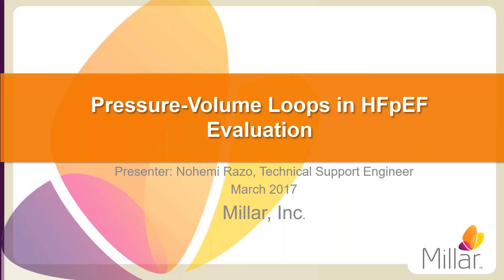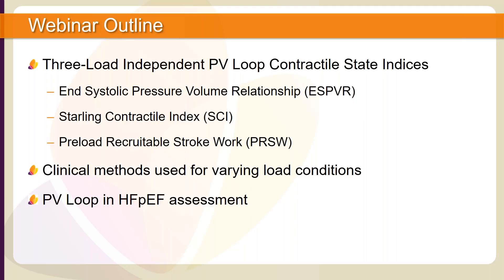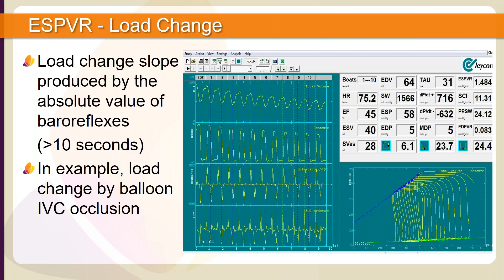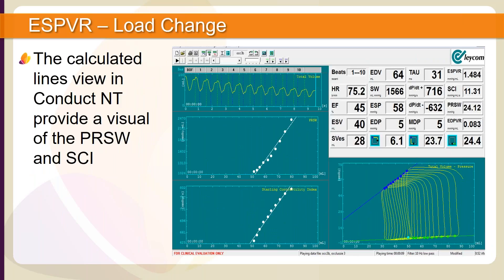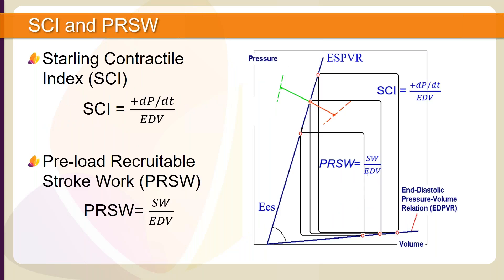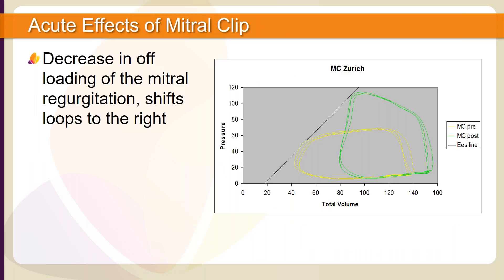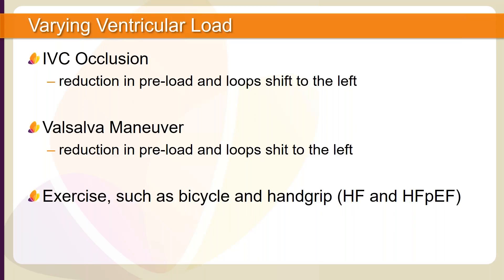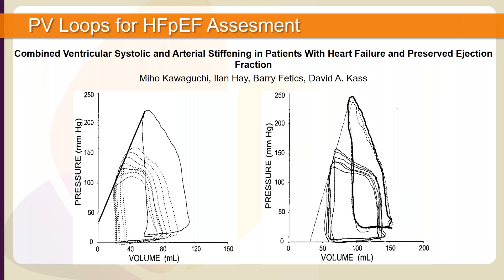PV Loops in HFpEF Evaluation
This webinar reviews the three-load independent PV Loop indices and clinical methods used to vary ventricular pre-load to calculate ESPVR (Ees). An example of PV Loops in HFpEF assessment is also discussed.